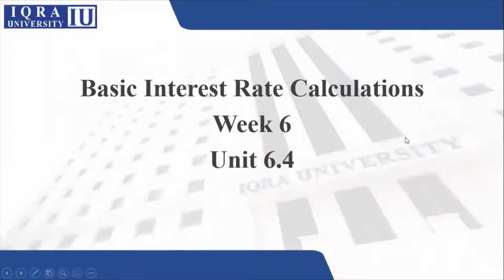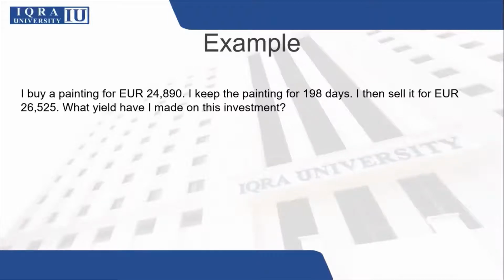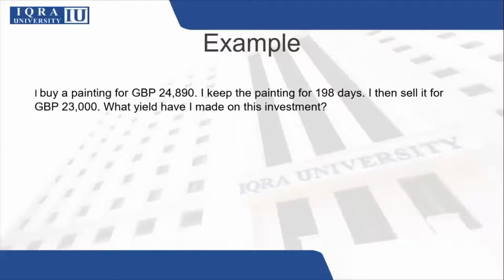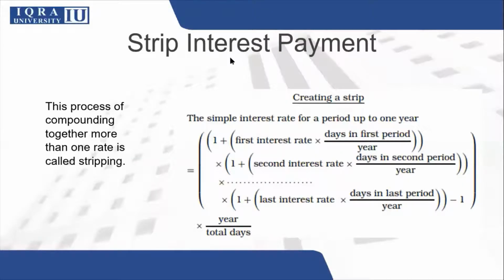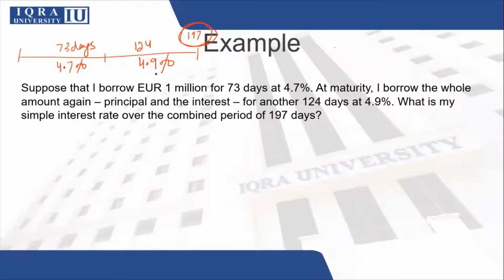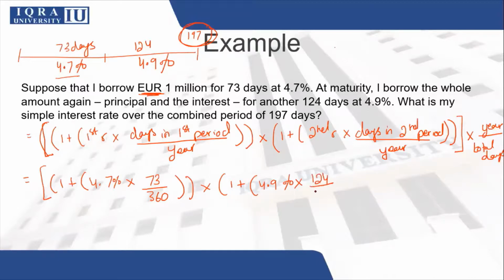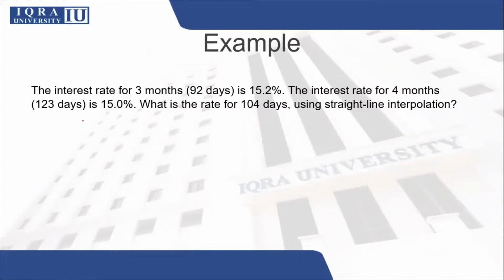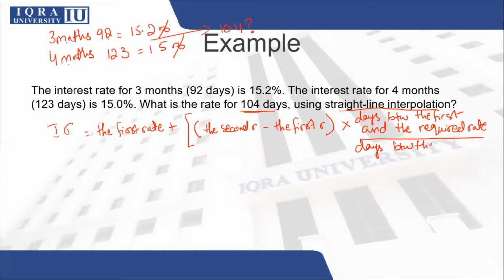Unit 6.4 || Interest Rate Calculation || Investment yield